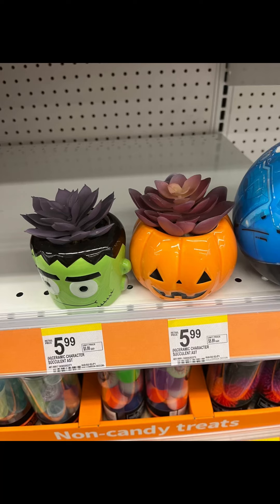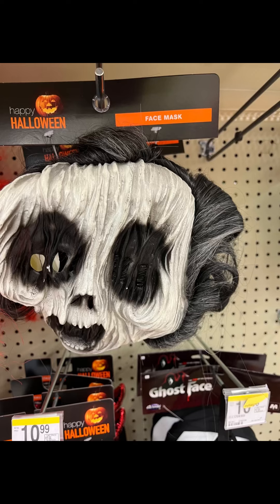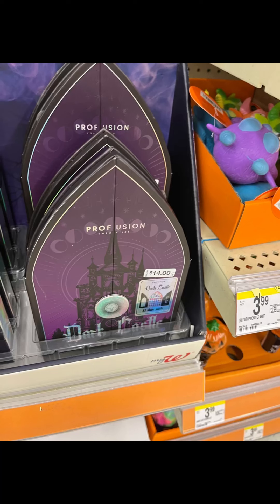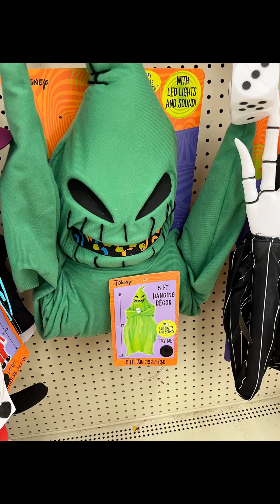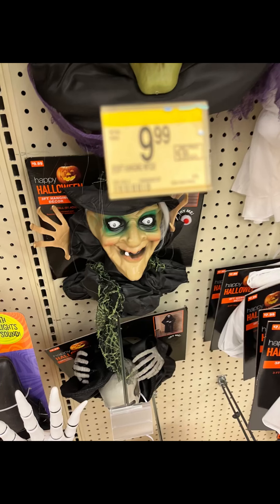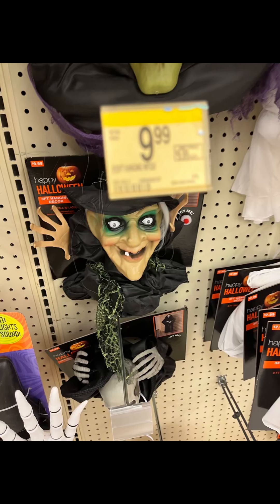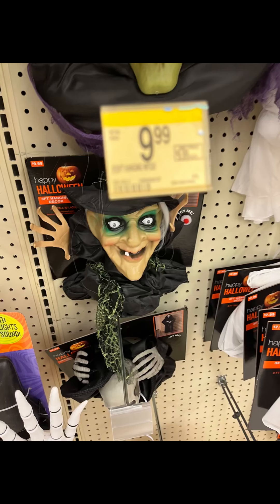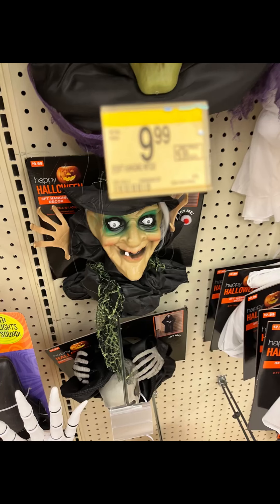Walgreens Halloween Hunting Shop with Me | Sweet Southern Saver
Walgreens Halloween Hunting Shop with Me!